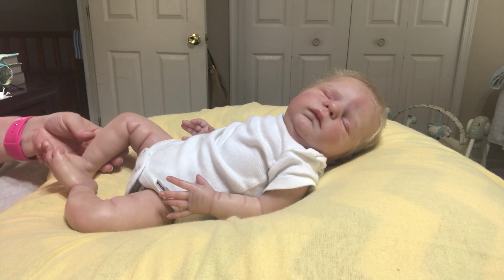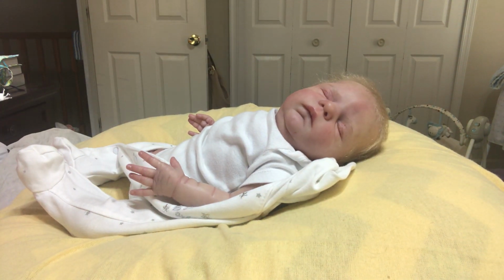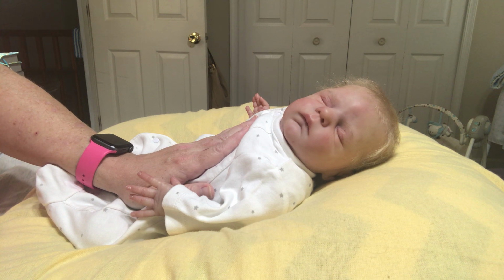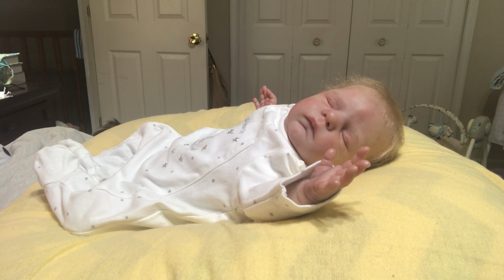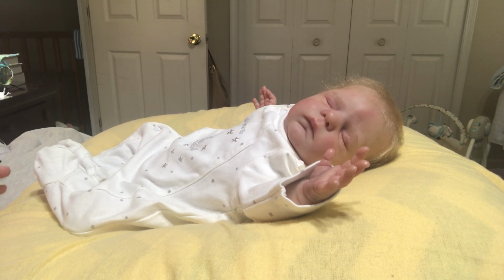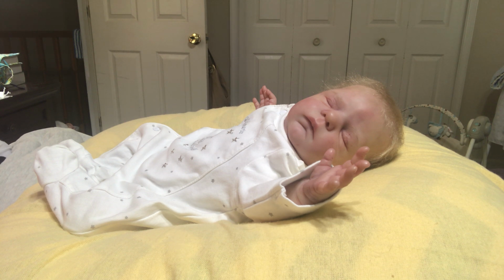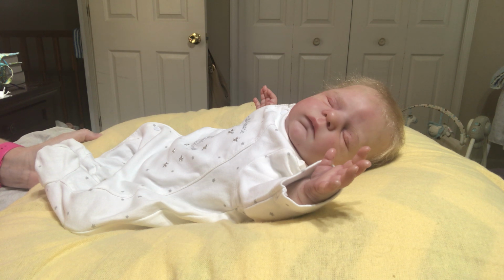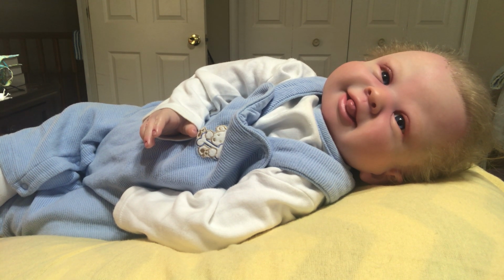What’s new in the nursery with Xander by Cassie Brace